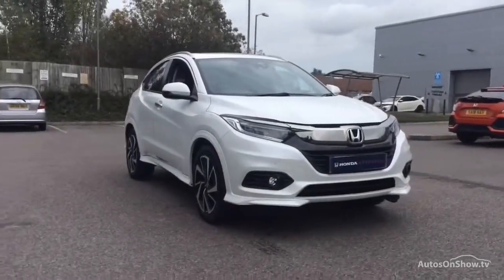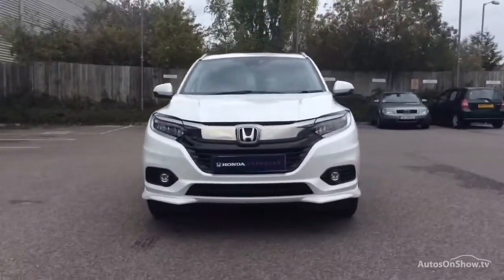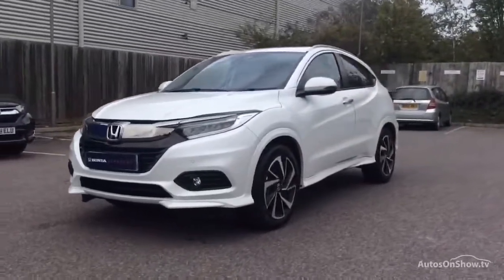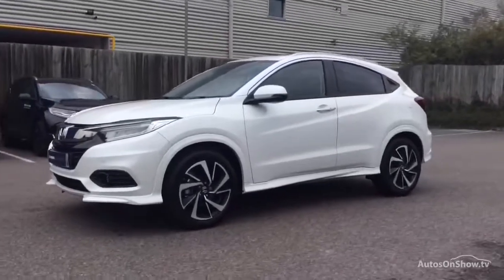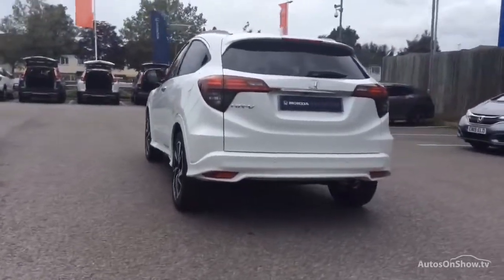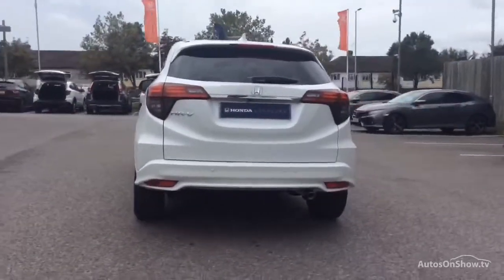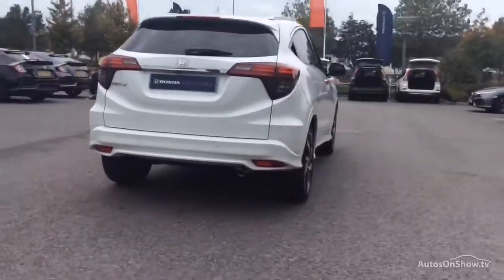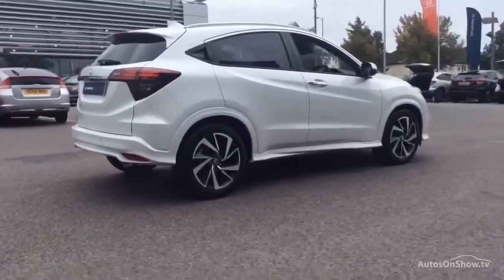HONDA HR-V I-VTEC EX WHITE 2019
2019 HONDA HR-V I-VTEC EX HATCHBACK PETROL, in WHITE